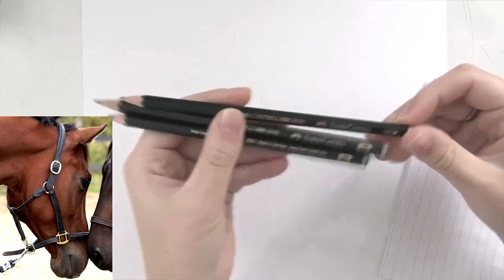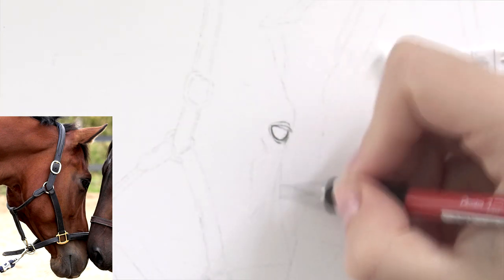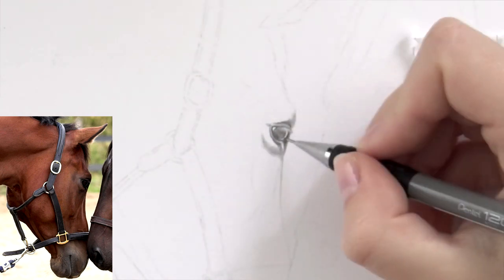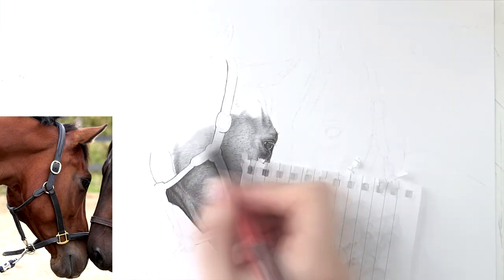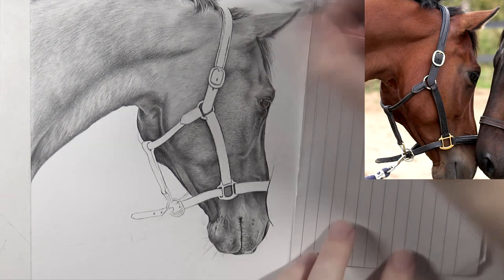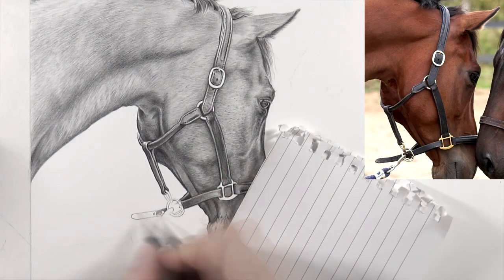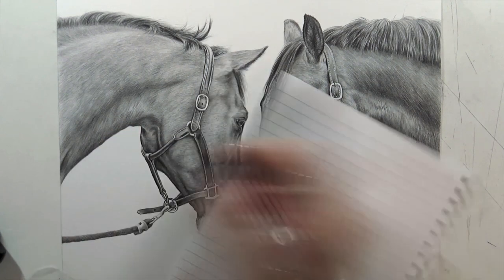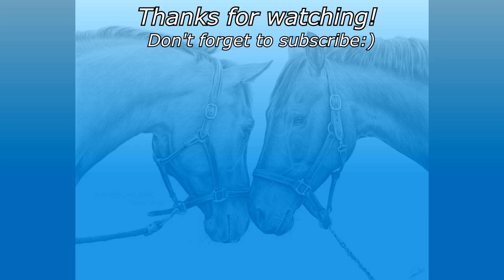Drawing photo realistic horses with graphite pencils!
Hello there! Today I'm showing you the time lapse tutorial of the horses in graphite. I hope you like this pencil drawing! Let me know what you think of this tutorial:)